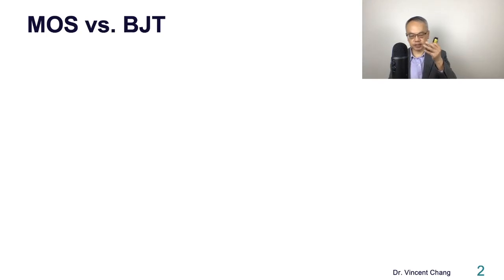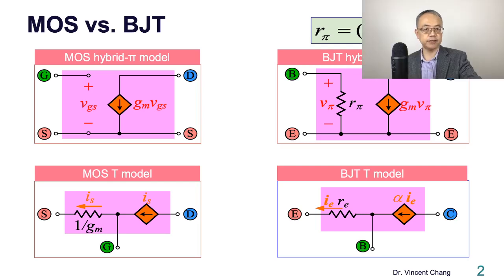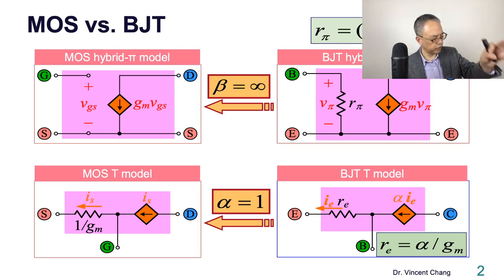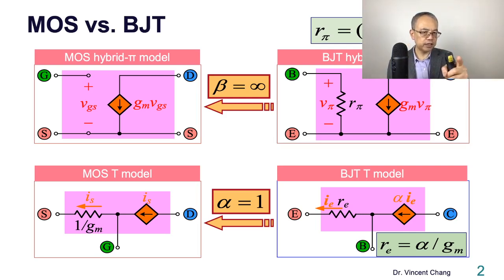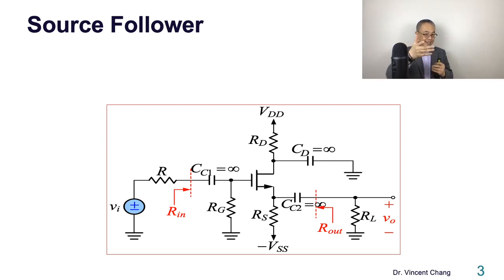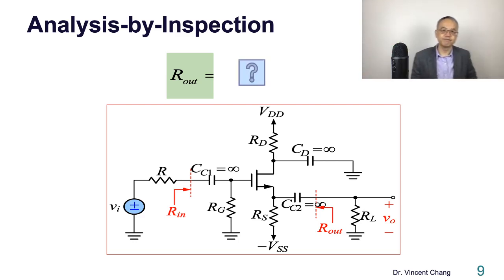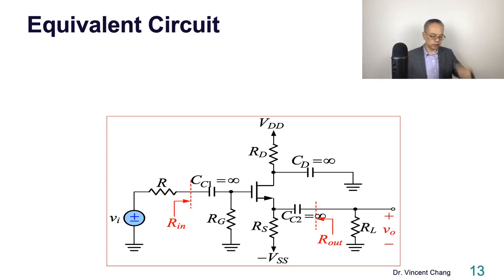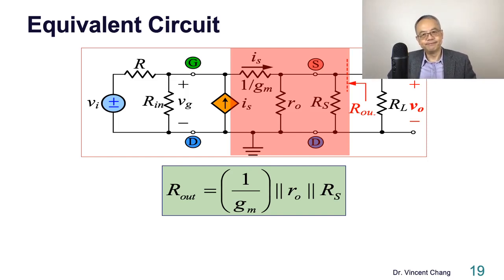MOS Source Follower: Analysis by Inspection!